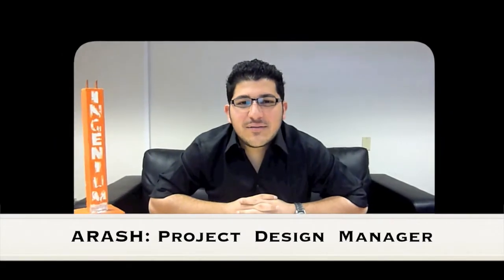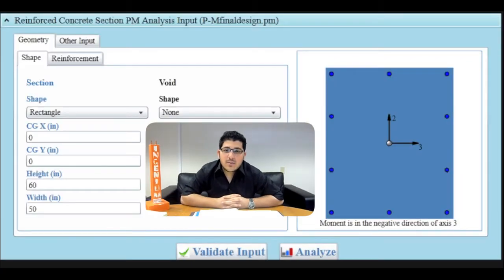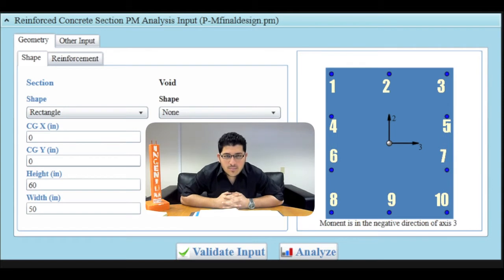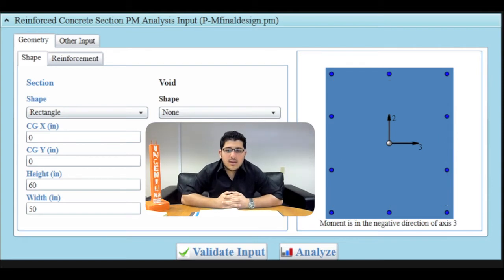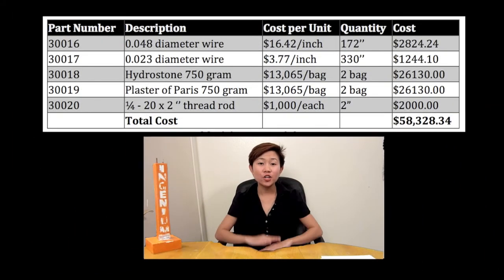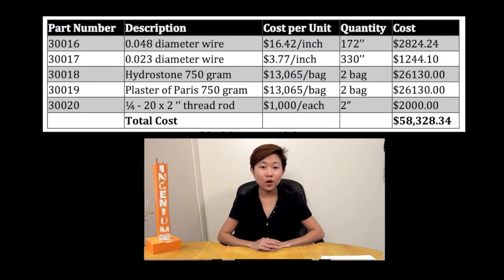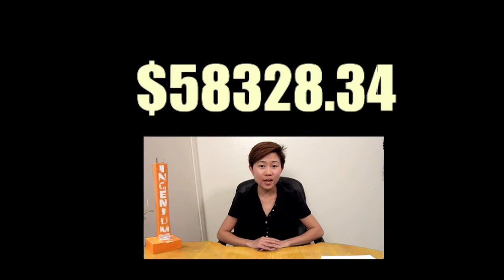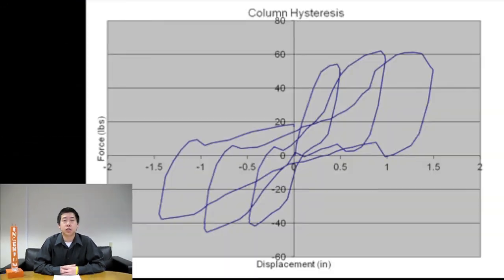Column Testing Presentation:TEAM 14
UCSD SE 120 midterm project (reinforced concrete column)